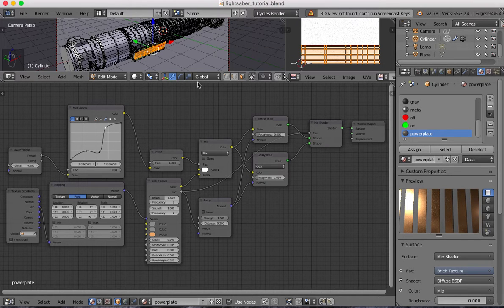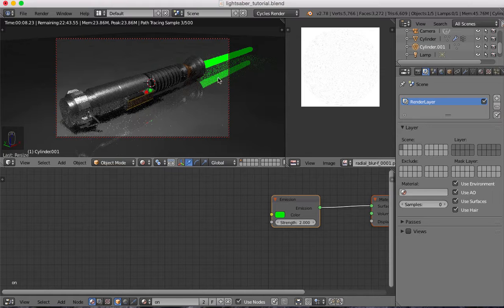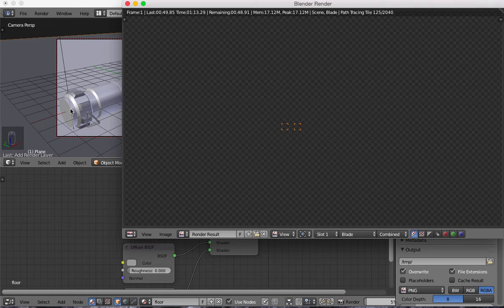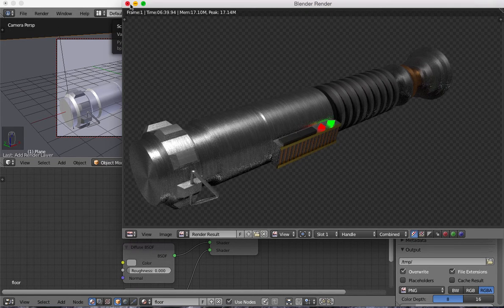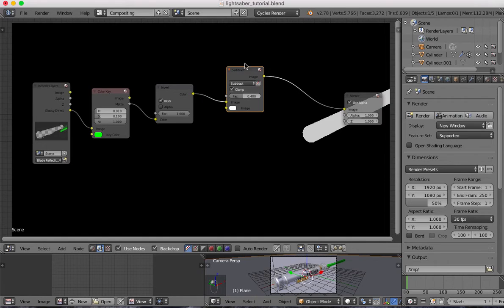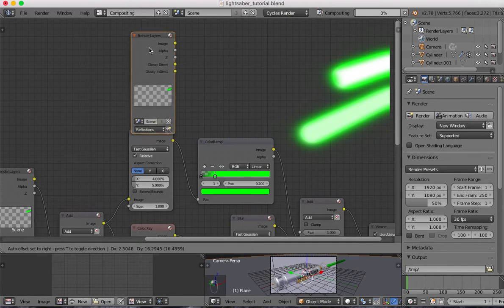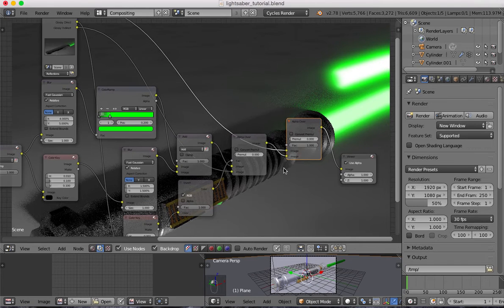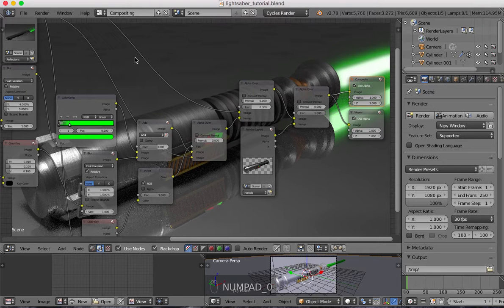Lightsaber Project: Tutorial 3 (Compositing)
If you missed meet 22, refer to this video.